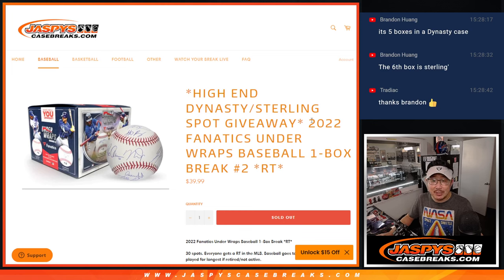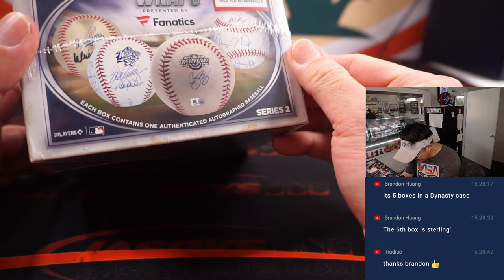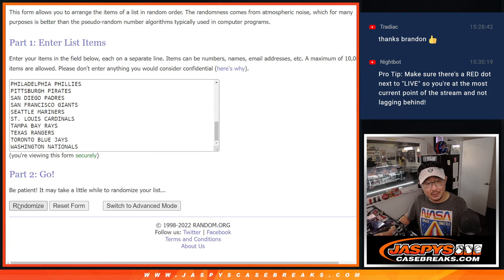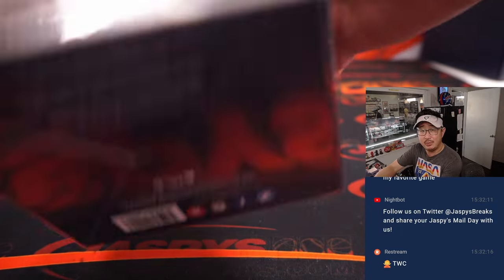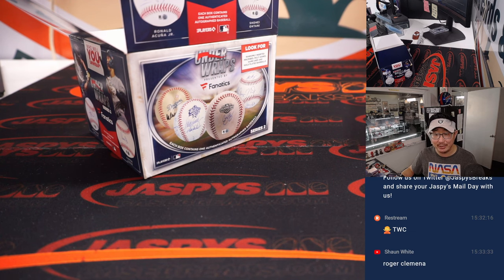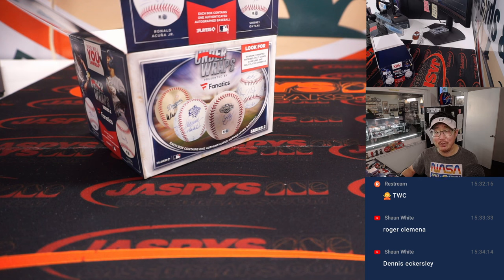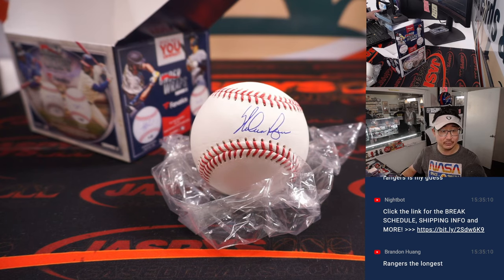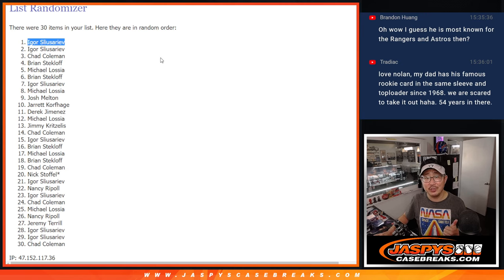M, 10.10.22 ~ 2022 FANATICS UNDER WRAPS BASEBALL 1-BOX BREAK #2 *RT*